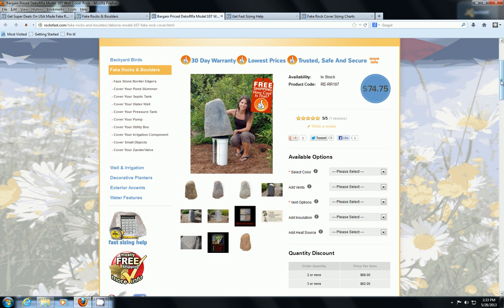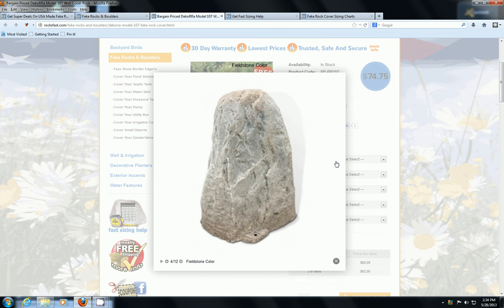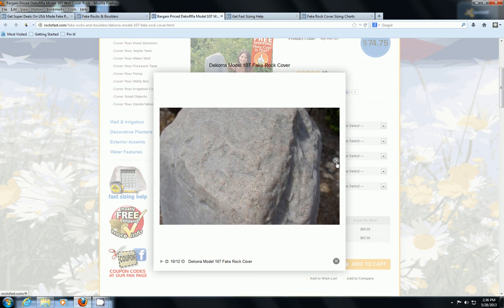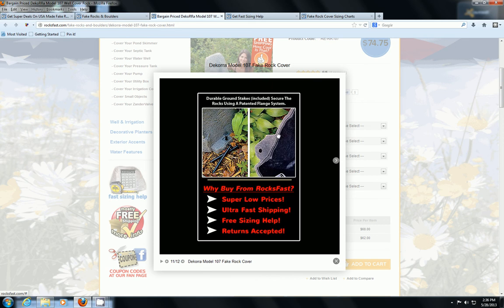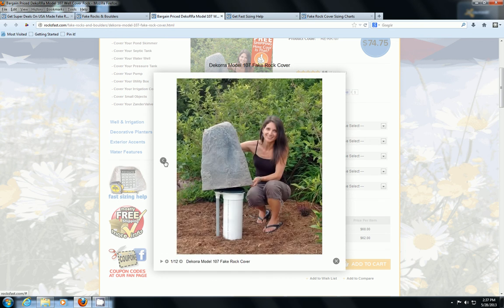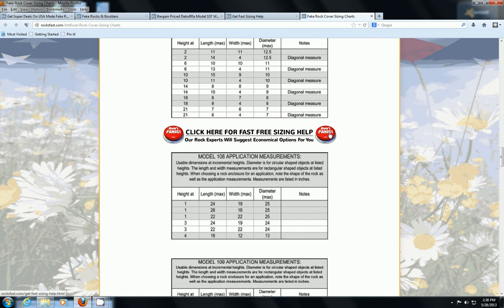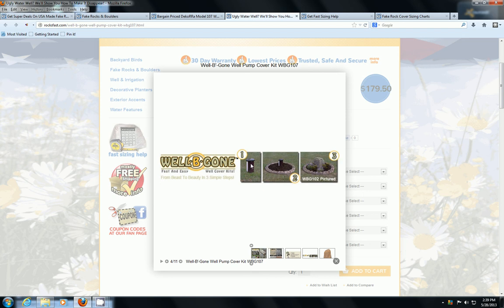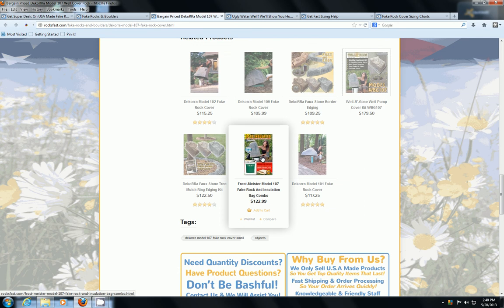Decorative Well Cover Artificial Rock - DekoRRa Model 107 Well Rock Cover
This DekoRRa Model 107 Artificial Rock Cover is a perfect decorative well cover to finally hide that ugly water well head sticking up in your yard or front yard landscaping.

Super fast and easy to use.  Just slip it over the water well riser and use the included ground stakes to pin the artificial rock securely to the ground.  Lightweight design makes removing the artificial rock a snap should the well need access.

Made in the USA by DekoRRa with the patented "Real-Rock" molding process.  Everything is molded into the exterior rock walls: the colors, textures and U.V. inhibitors.  This creates a totally maintenance free finish that will not peel, chip or flake.

Ultra durable design will withstand any temperature from sub-zero cold to baking hot sun.  Even sting trimmers can't harm these super tough artificial landscaping rocks.

The DekoRRa Model 107 will cover a wide variety of water well risers depending on the height and diameter of the well head.  It is important that you measure the well cap in your yard and use the interior dimension charts for the Model 107 rock prior to ordering.

For additional information please visit Rocksfast.com  We make artificial rocks shopping fast and easy. You can input the dimensions of your water well cap and our staff will assist you in choosing the right size artificial stones.